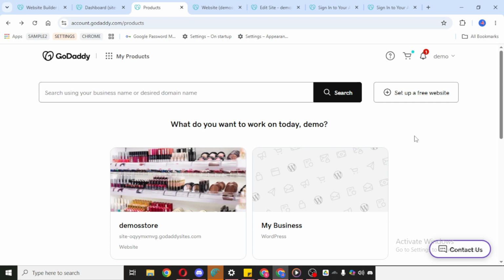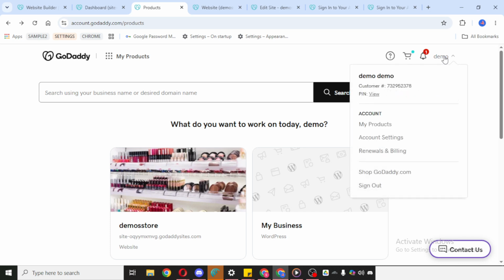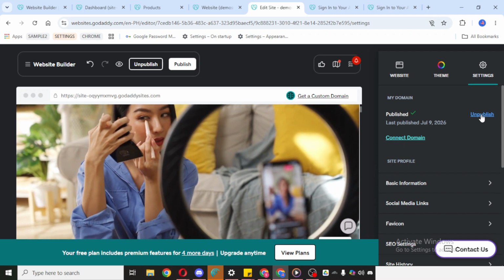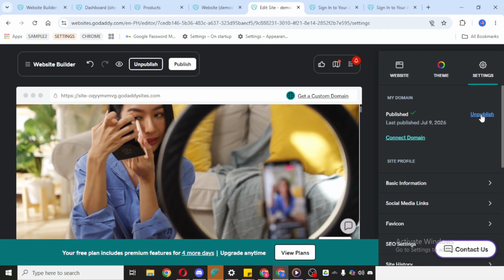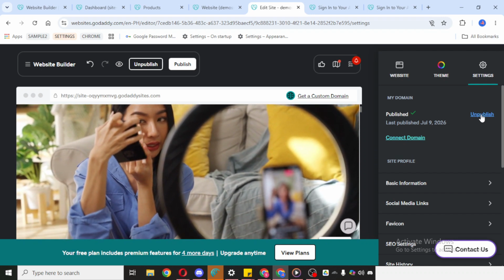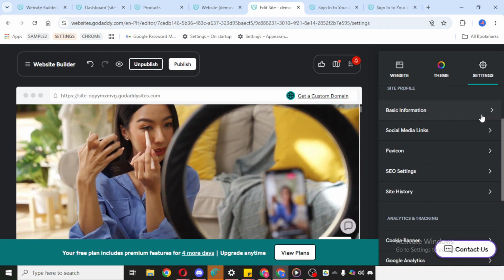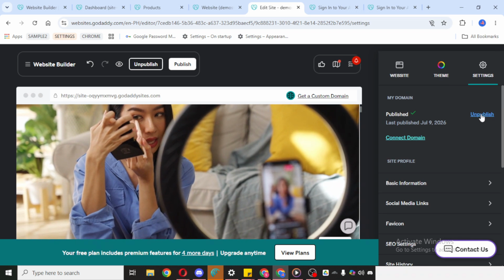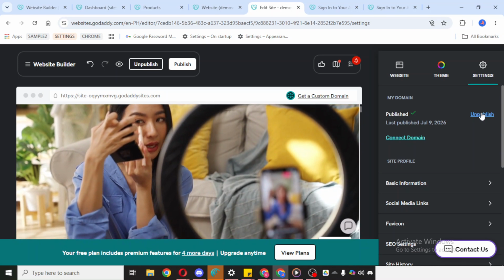How to delete a website from GoDaddy Website Builder (full guide 2026)